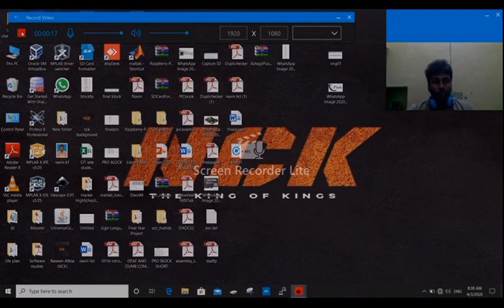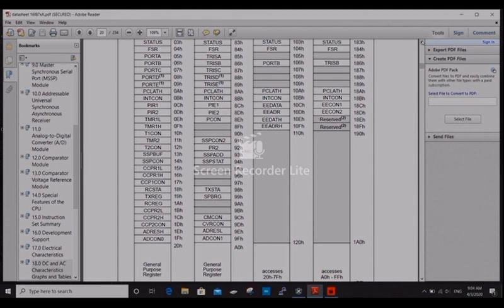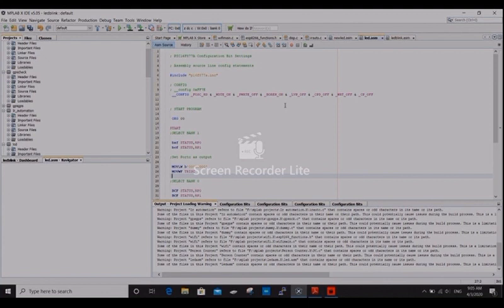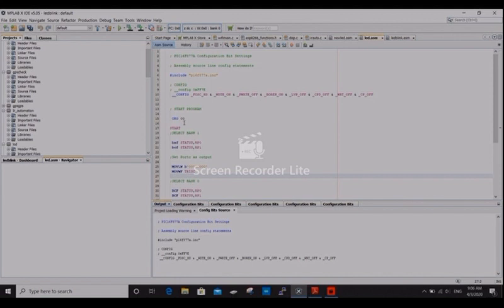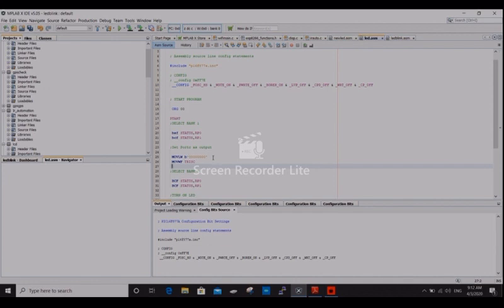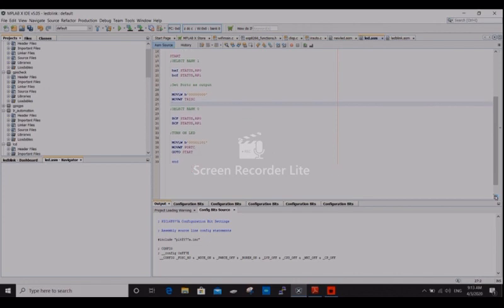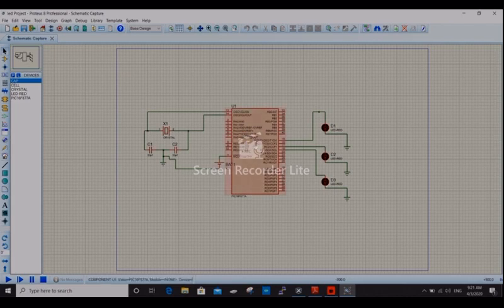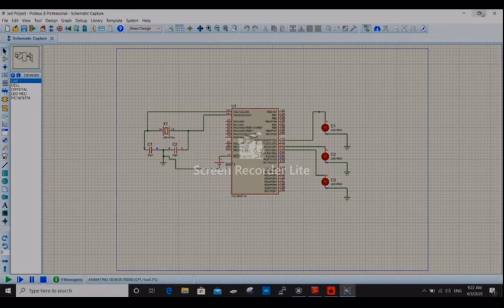Glow an LED using PIC Microcontroller by assembly programing language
In this video I explained and simulate how to glow an led using PIC microcontroller by assembly language coding